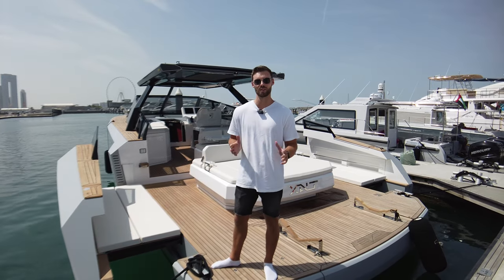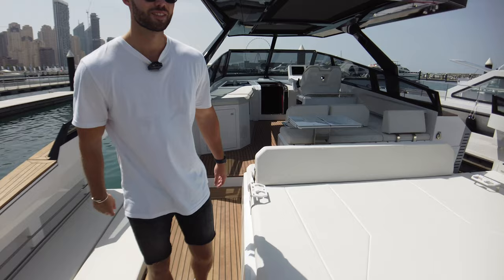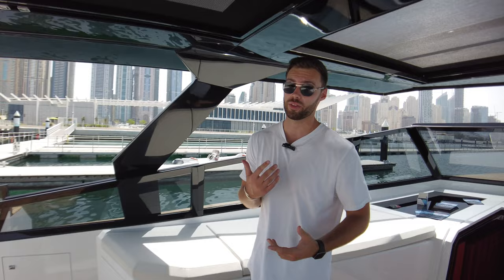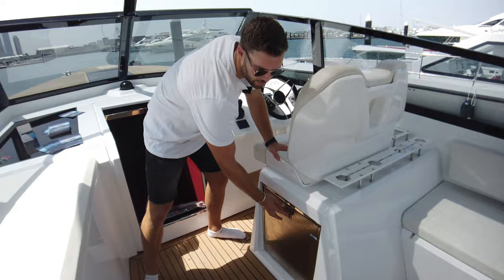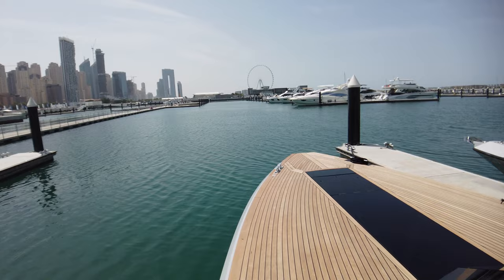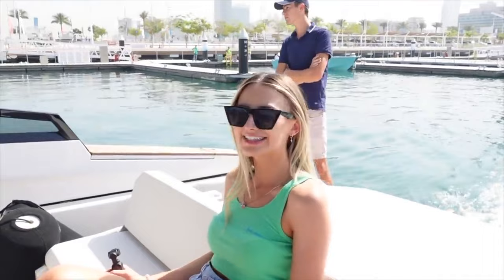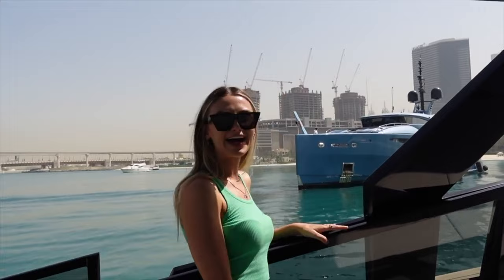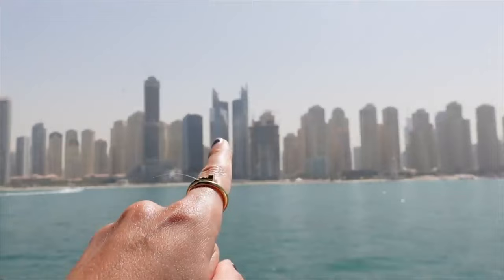Onboard Italian Yachts Evo R4, The $1,000,000 TRANSFORMING Italian Yacht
My real estate channel  @TheLuxuryHomeShow